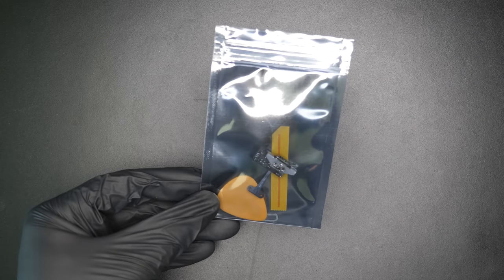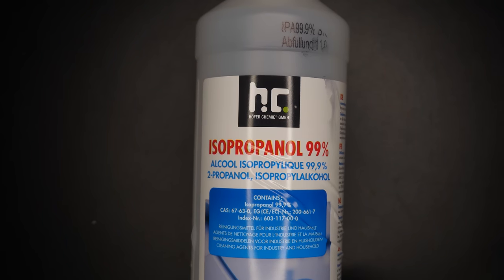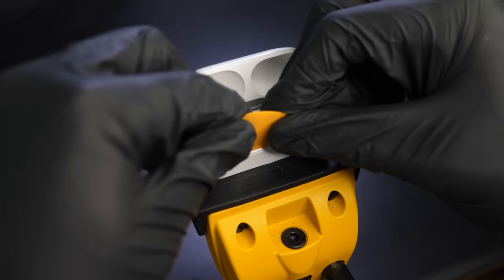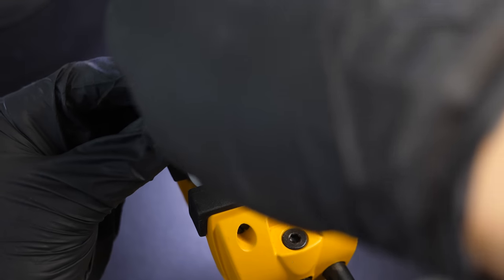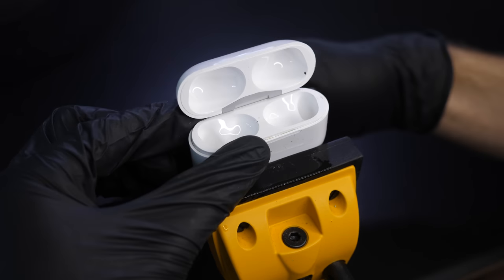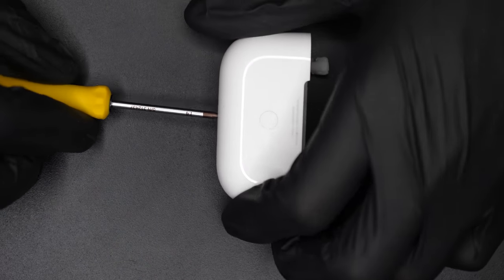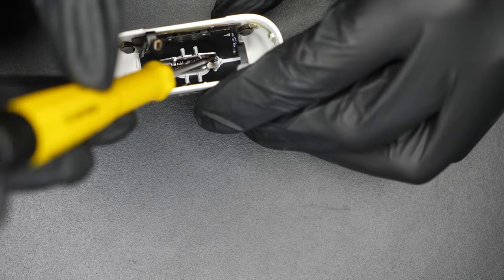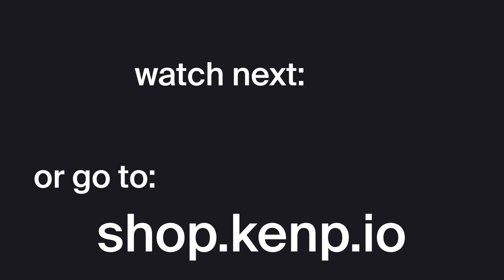USB-C AirPods Pro Kit - Assembly Guide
The first and second generations of AirPods made by Apple were given a score of 0 out of 10 by repair specialists at iFixit. A few years later, the Pro version came out, and it still received a 0 out of 10. AirPods are not designed to be serviced. No hardware components can be accessed without damage to the device, making it a consumable/disposable item. Hundreds of millions of devices were sold, each one having three sealed-in batteries. This makes it a total electronic waste disaster.

After the success of Ken Pillonel's previous project, a 3D-printed case and custom USB-C part for the AirPods Gen. 1 and 2 (and the world's first USB-C iPhone), he decided to replicate the mod for the AirPods Pro series, due to great demand. The goal was to find a solution that gives a second life to the allegedly unopenable cases, which all face an inevitable end of life because of their built-in battery.

Now, Ken decided to sell the USB-C replacement PCB himself. He realized that 2 million people watched the last video where a similar project is done for the original AirPods, and only a few attempted to repair it as shown. This proved that it is too difficult to build integrated circuits at home, and the only way to have a real impact is to lower the difficulty of repair by making the ready-to-install hack available to purchase.

This video is a DIY tutorial to show how to install the modification.

PCB Manufacturing (5$ off your first order)

0:00 Intro
0:16 Compatibility
0:28 Tools Required
1:37 Break Glue Bonds
4:55 Disconnect Flex B2B
5:30 Remove Lightning
5:51 Bending
6:30 USB-C Install
7:28 Connect Flex B2B
7:35 Last Check
7:40 Glue
7:45 Closing the Case
8:00 Order Update